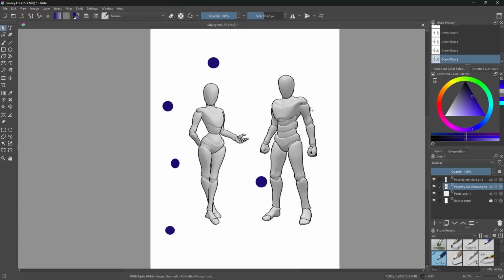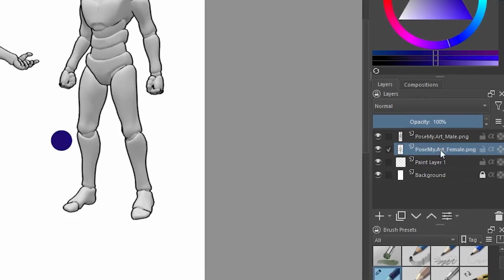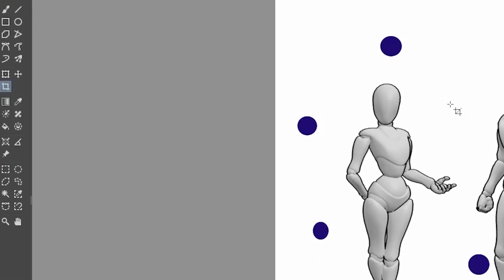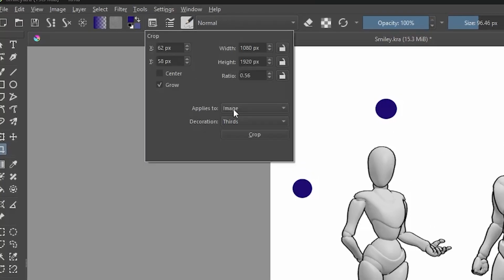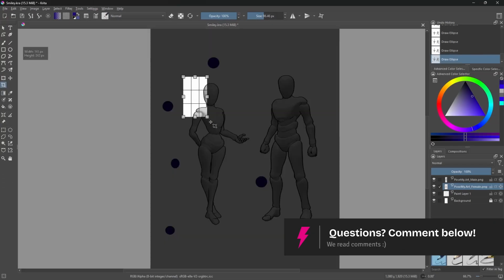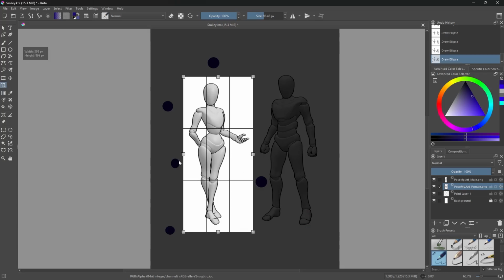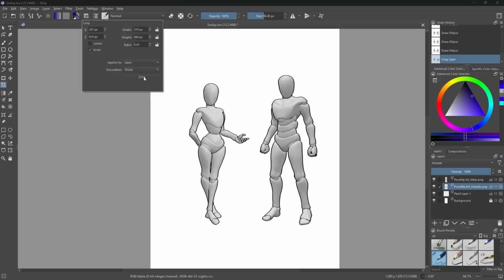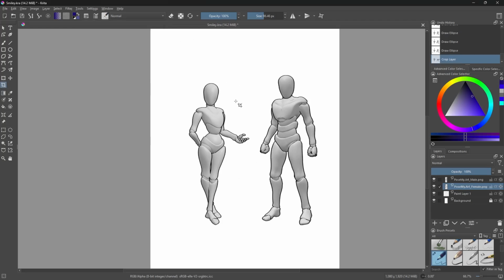How to CROP a LAYER in Krita (Step by Step) 2026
Discover how to crop a layer in Krita with this easy-to-follow tutorial. Cropping layers can help you refine the composition of your digital artwork or adjust elements more precisely. Please consider liking the video and letting us know if you have any comments, ideas or questions, we really appreciate any feedback! We have plenty of other tutorials on our channel so come and see if we can help you with anything else :)